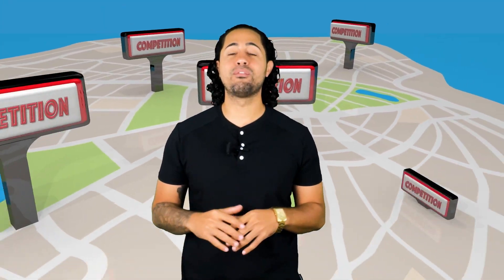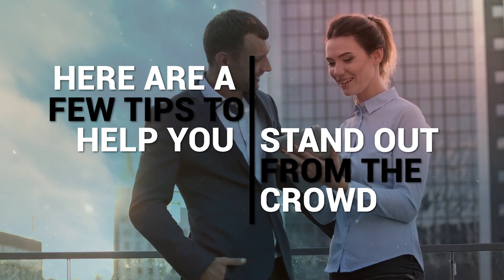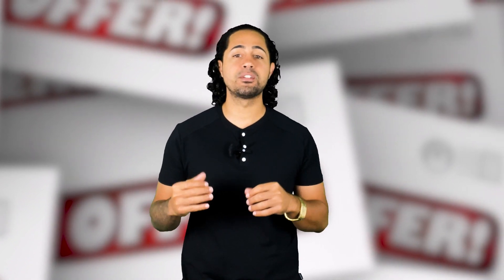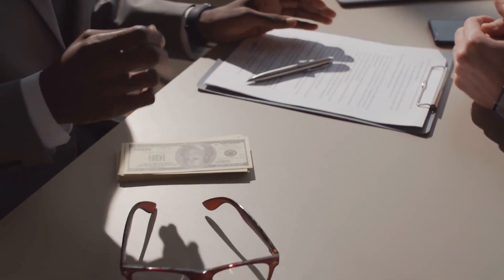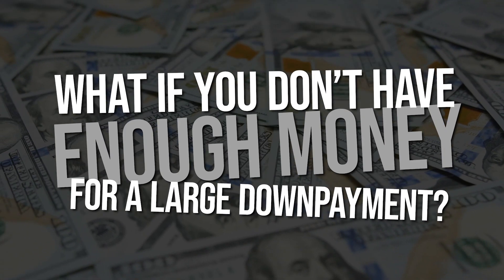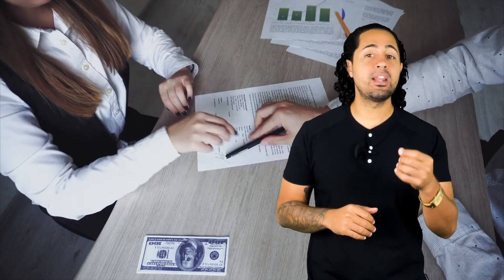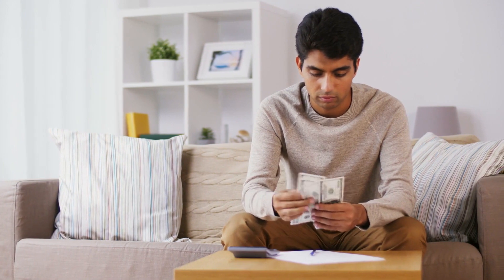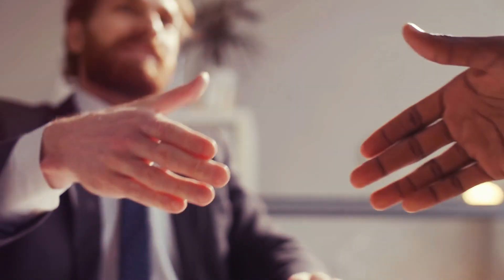3 Hurdles to Home-buying: Navigating Offers For A Sure Acceptance | Robert Kenneth Morillo PA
In the competitive real estate market, getting your offer accepted on your dream home can be a challenge. But fear not, I have three valuable tips to help you stand out from the crowd and increase your chances of securing that dream property.

Tip #1: Ensure your offer is competitive on price. With multiple offers pouring in, you don't want to miss out by being too conservative. Make a strong and compelling offer to catch the seller's attention.

Tip #2: Consider a larger earnest money deposit. Demonstrating seriousness and financial capability can make your offer more appealing to the seller. Just be cautious not to remove essential contingencies prematurely to protect your deposit.

Tip #3: Communicate your commitment to the seller. Let them know you haven't made offers on other properties, have verified taxes and calculated house payments, and are willing to be reasonable during the inspection and repair process.

Remember, these are just a few of the many strategies we can use to make your offer stand out. Give me a call, and I'll be more than happy to guide you through the process and help you secure your dream home.

We're dedicated to helping you find your perfect place in the world, with a little fun in the sun!

ℹ️ Learn how Robert's team can help sell your home faster and for a higher price with his concierge program. To get the conversation started on your Central Florida Real Estate goals to buy, sell or invest in the Greater Orlando Areas, contact Robert via DM on any and all social media channel (@repapichampu) or reach out directly at:

Robert Kenneth Morillo PA
Real Estate Broker | Aroa